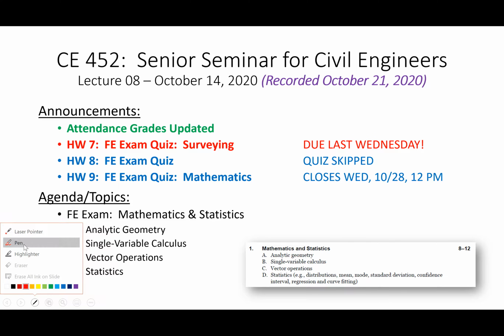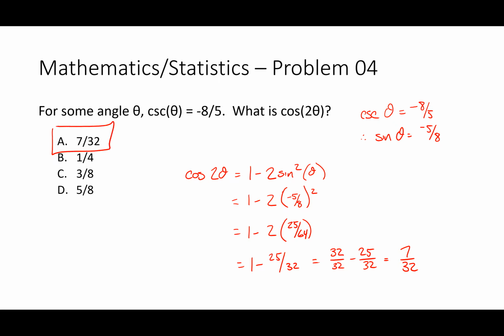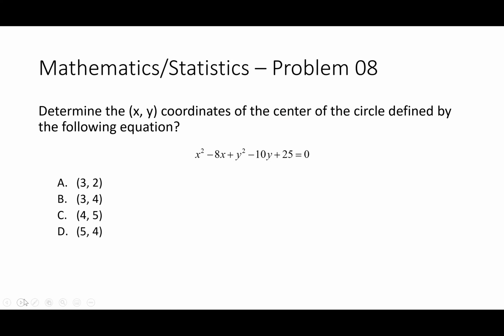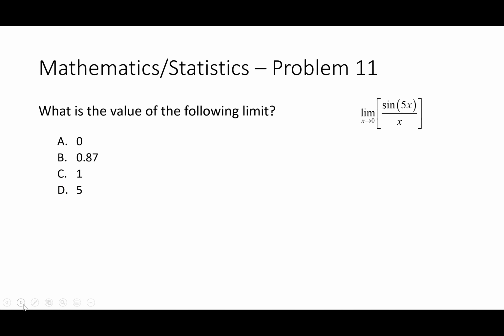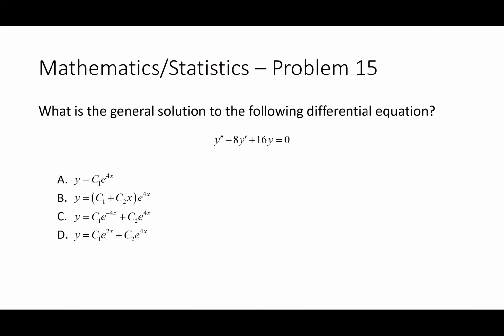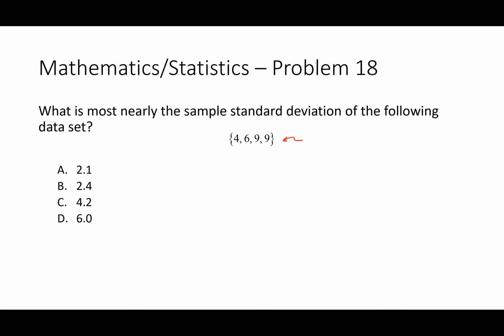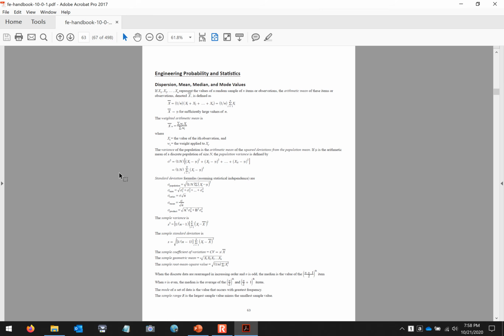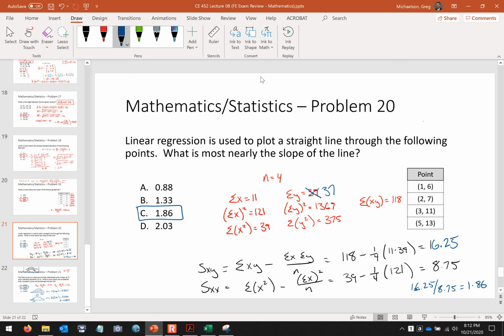CE 452 Lecture 08: FE Exam Review, Mathematics (Recorded on 2020.10.21)